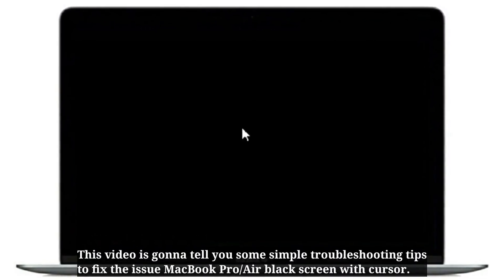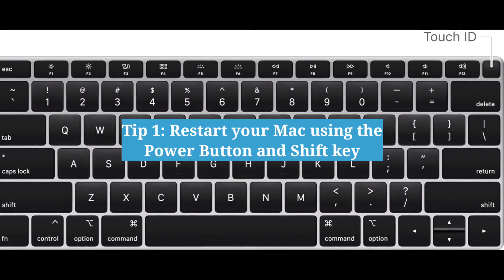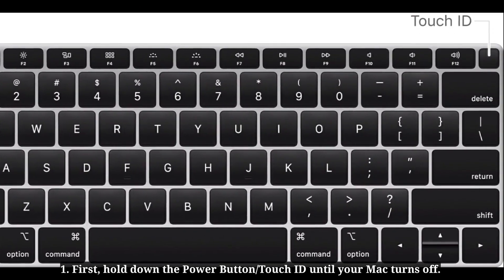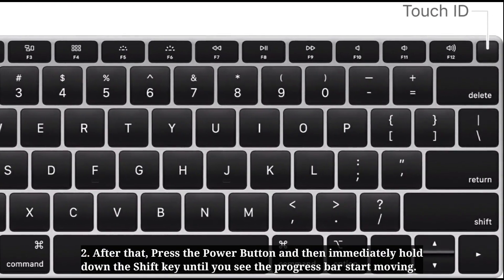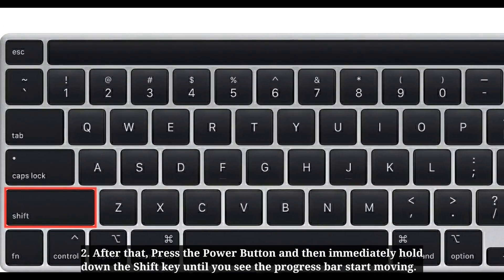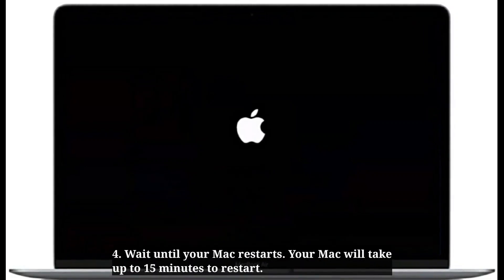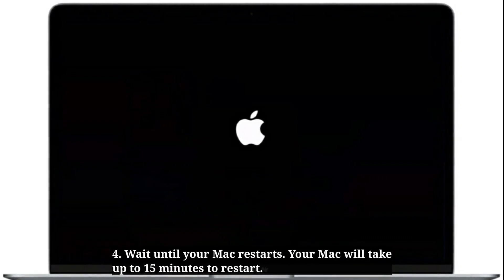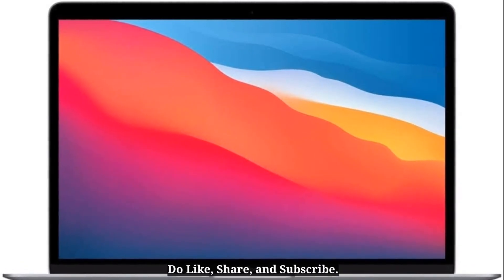MacBook Pro/Air Black Screen With Cursor After macOS Sequoia/Sonoma/Ventura Update (Fixed)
mac black screen with cursor 2022, M1 Mac black screen with cursor, Mac black screen with cursor after login, MacBook Pro screen goes black and unresponsive, iMac screen stays black on startup, macbook screen goes black, but still running.